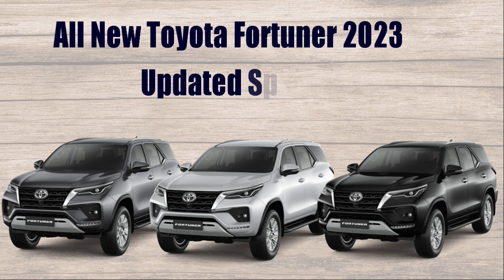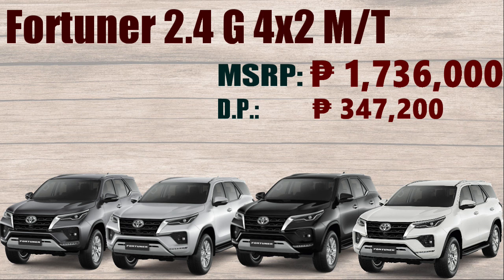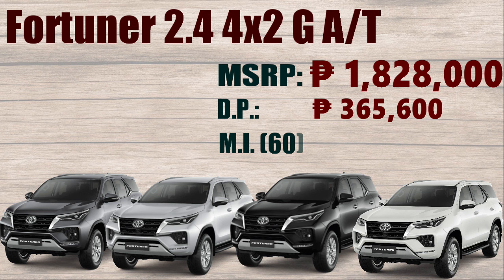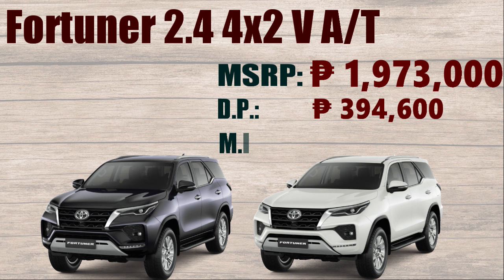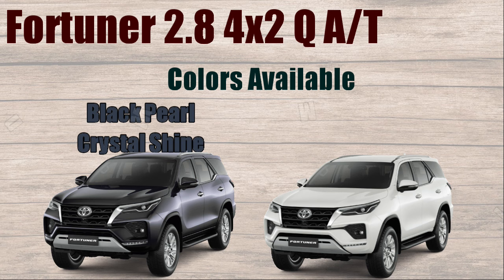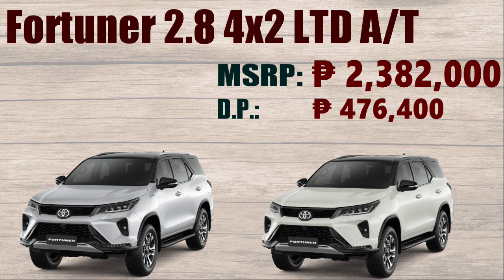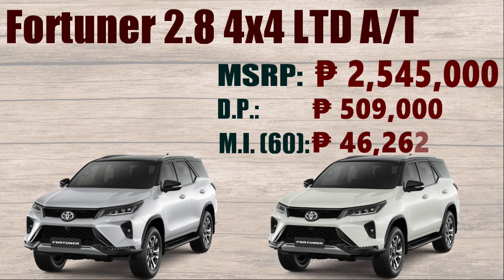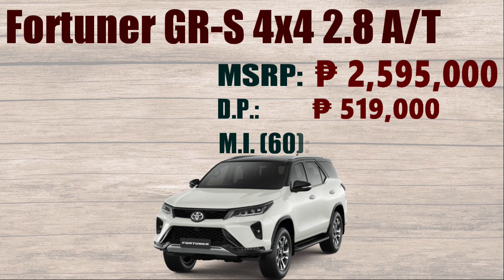TOYOTA FORTUNER 2023 UPDATED PRICE LIST & SPECS PHILIPPINES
toyota fortuner 2023 price philippines,
toyota price list in philippines 2023,
toyota car price list in the philippines 2023,
2023 toyota fortuner,
toyota fortuner 2023 philippines price list,
toyota car price list in philippines 2023,
toyota price list philippines 2023,
toyota fortuner,
toyota,toyota fortuner 2023 new model,
toyota hilux 2023 price philippines,
all new toyota fortuner 2023,
suv philippines price list 2023,
toyota
toyota fortuner 2023
2023 toyota fortuner
toyota fortuner
new fortuner 2023
fortuner
Fortuner 2023
toyota fortuner
Next Generation ALL NEW TOYOTA FORTUNER 2023 ! New Engine and More Powerfull"
fortuner new generation
new fortuner 2023
next generation fortuner
next gen fortuner 2023
fortuner 2023 new model
fortuner 2023 hybrid
fortuner
toyota
suv
suv toyota fortuner
suv toyota fortuner 2023
toyota fortuner 2023
fortuner 2023 model,
toyota fortuner 2023 new model,
toyota fortuner,
next generation all new toyota fortuner 2023
new engine and more powerfull,
fortuner new generation,
new fortuner 2023,
next generation fortuner,
fortuner 2023 hybrid,
fortuner,
toyota,suv,suv toyota fortuner,suv toyota fortuner 2023